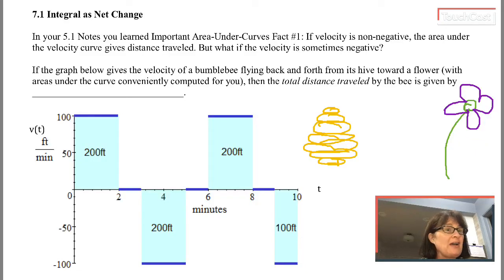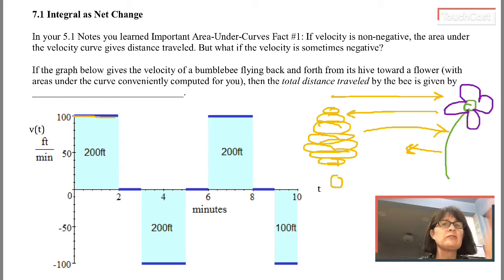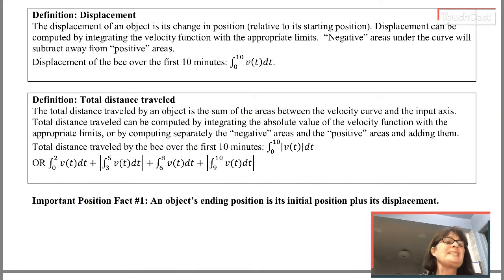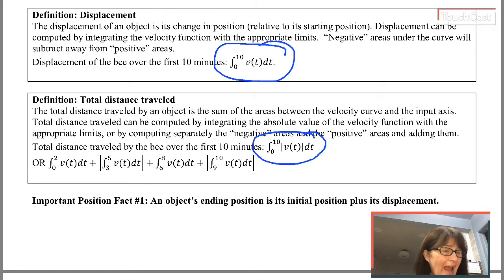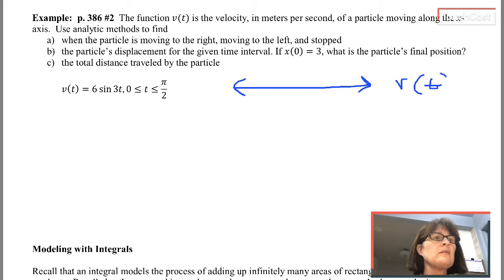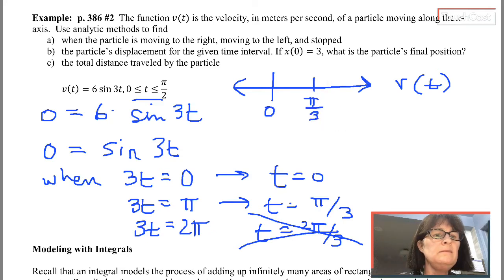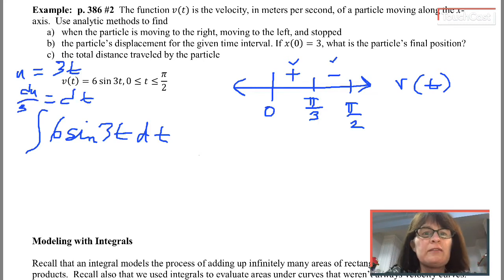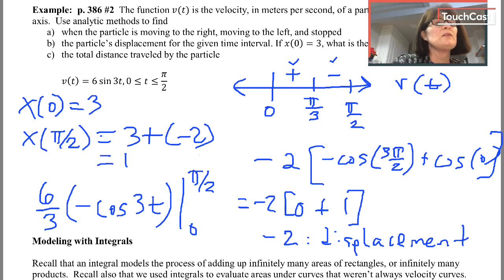7.1 Integral as Net Change (part 1)